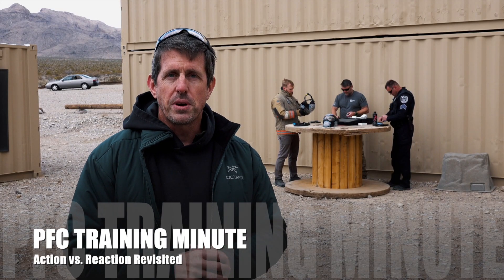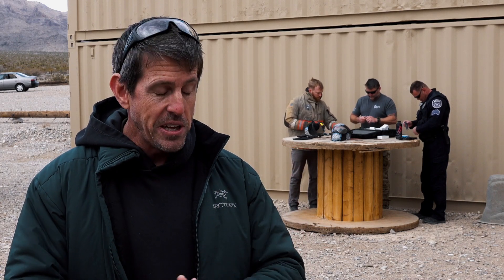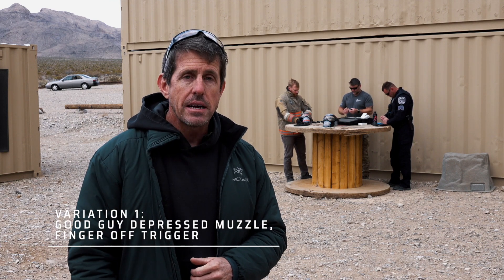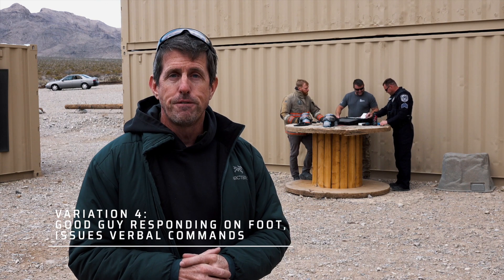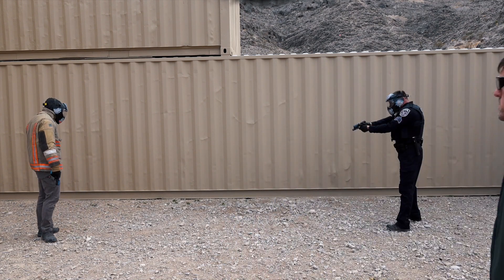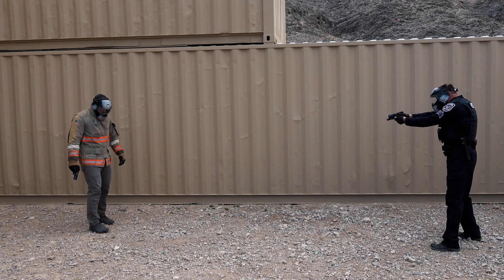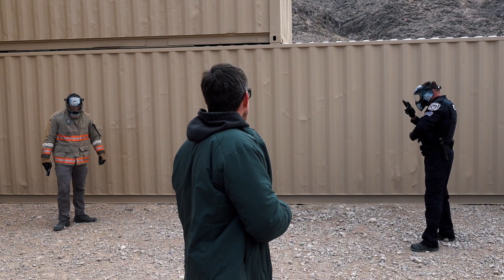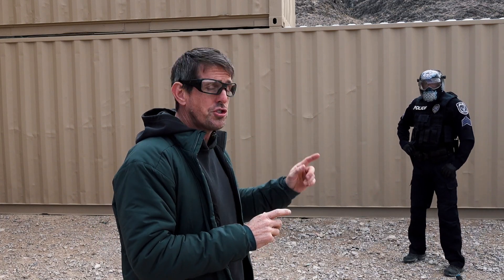Action vs. Reaction Revisited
A fresh look at one of PFC's most popular Youtube videos: action vs. reaction.